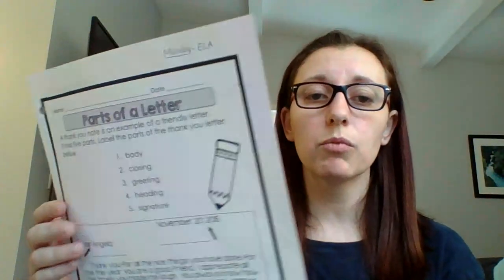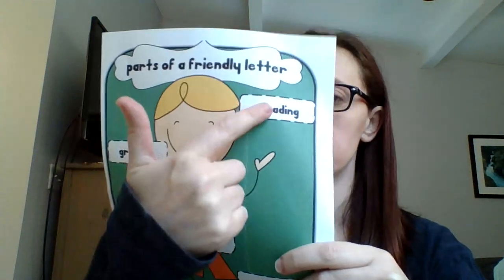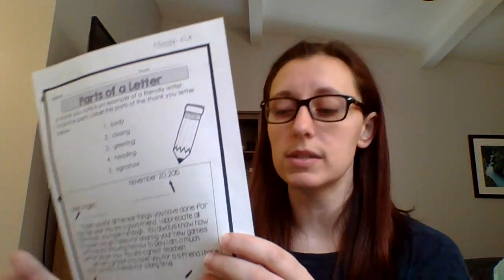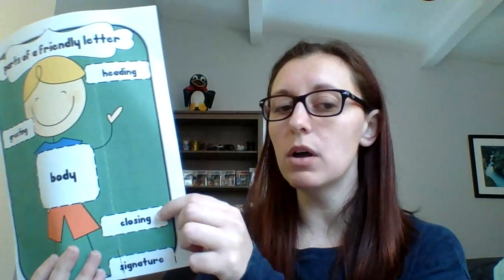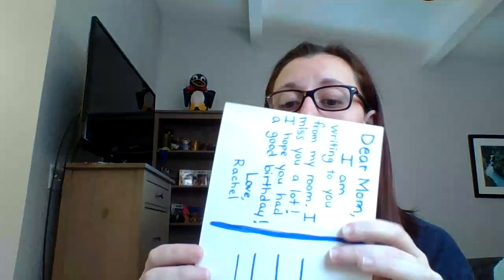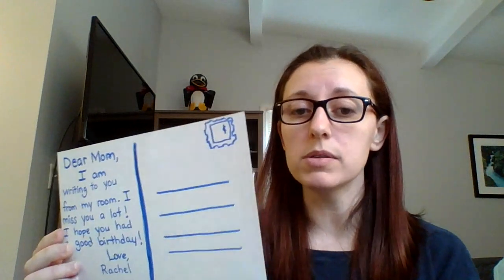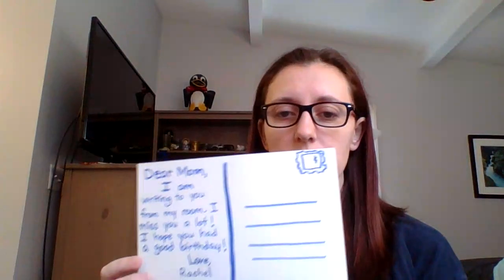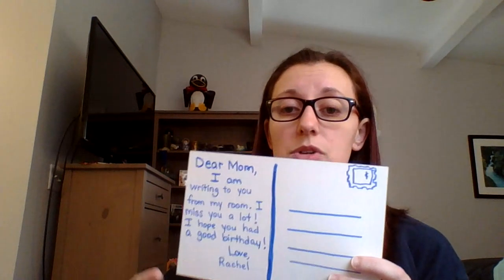Parts of a Letter Introduction 4/20/20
We are starting a new writing unit about writing a Friendly Letter.  This video focuses on the different parts of a letter.  We will focus on each part separately later on in the unit.

Estamos comenzando una nueva unidad de escritura sobre escribir una Carta Amistosa. Este video se enfoca en las diferentes partes de una carta. Nos centraremos en cada parte por separado más adelante en la unidad.